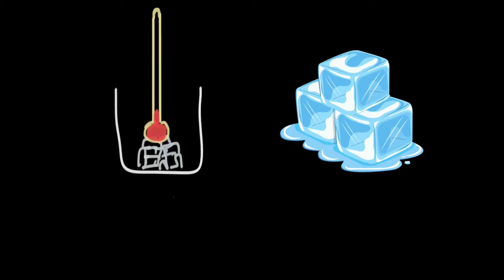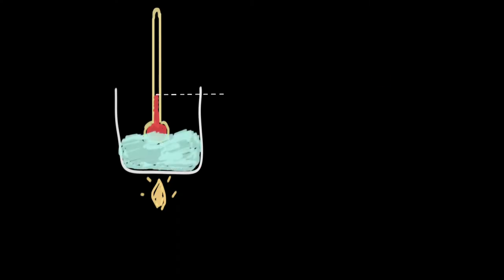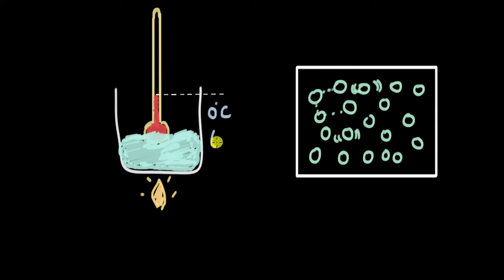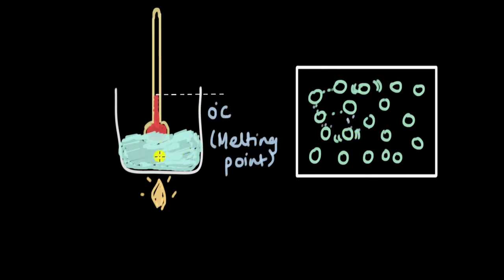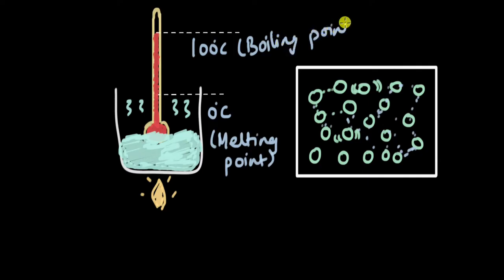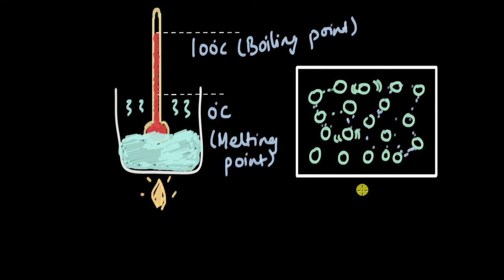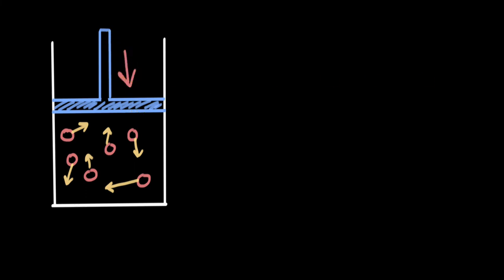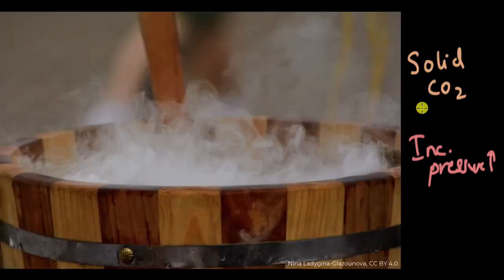Effect of temp and pressure on state change